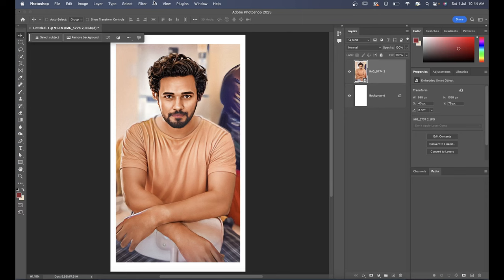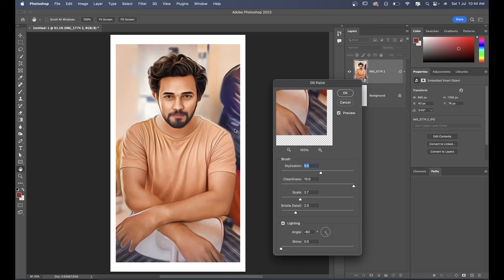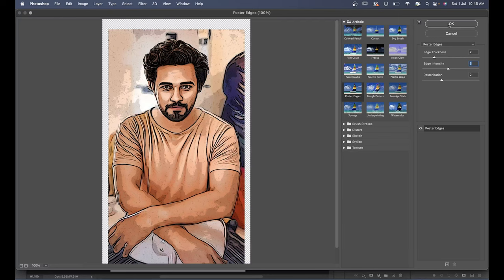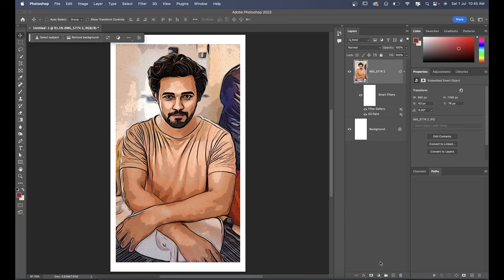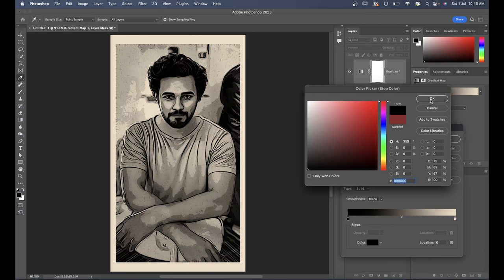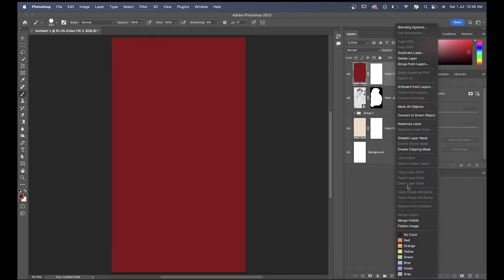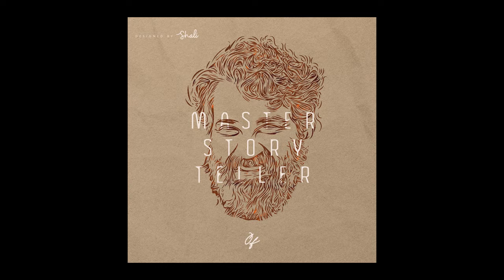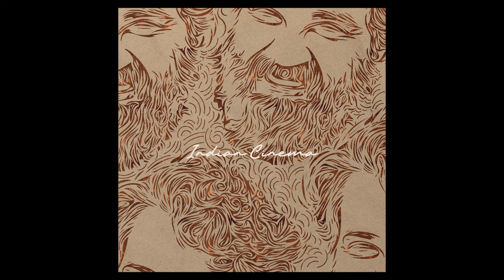Image to Line Art Effect with Three Easy Steps | Photoshop Tutorial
Welcome to my Photoshop tutorial where i'll show you how to transform any image into a stunning line art masterpiece in just three simple steps. Follow along as i guide you through the process, revealing our secret techniques to achieve impressive results.

Send us mail or whatever you want here!